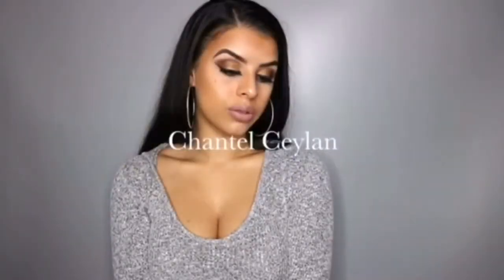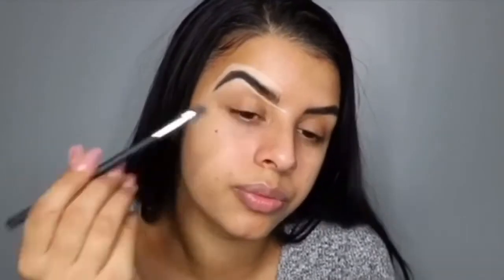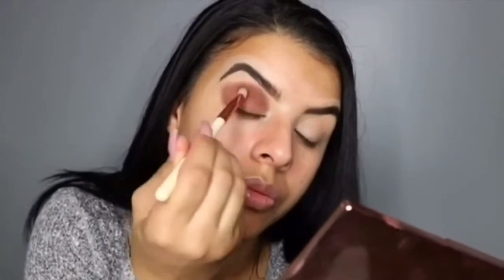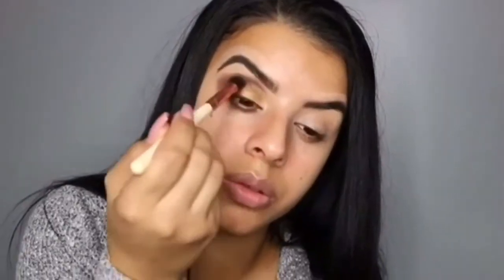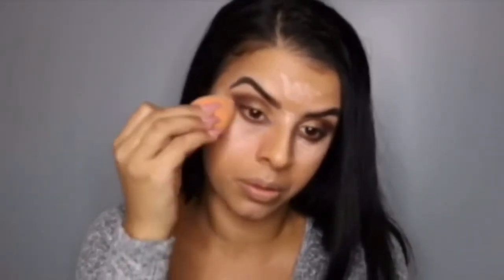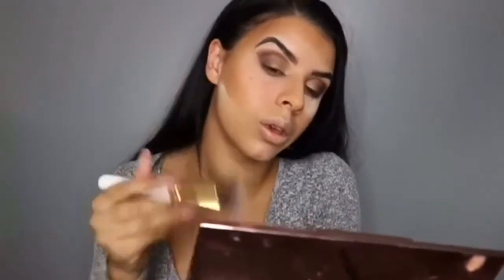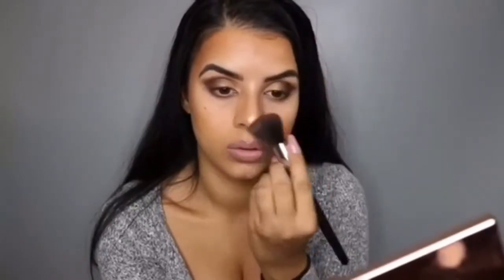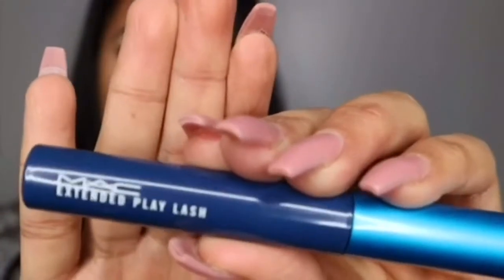INSTAGRAM BADDIE MAKEUP | CHANTEL CEYLAN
Hello beauts!
I’m doing the instagram baddie makeup look today!